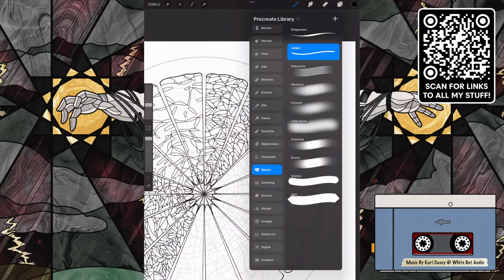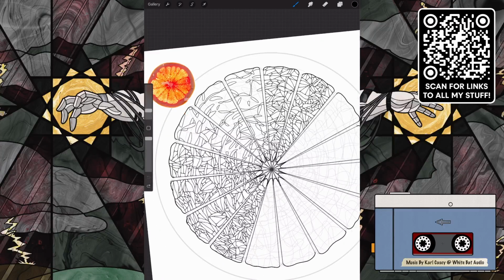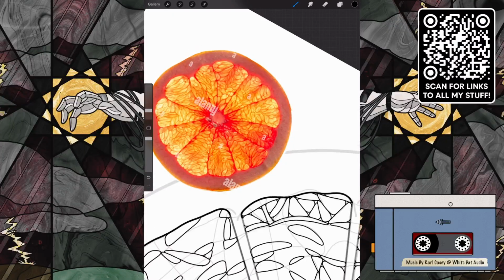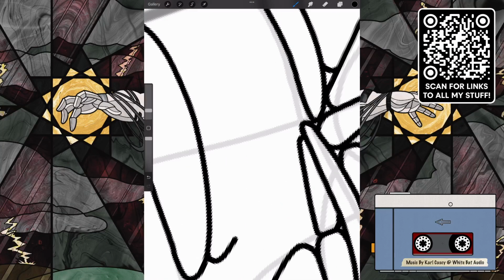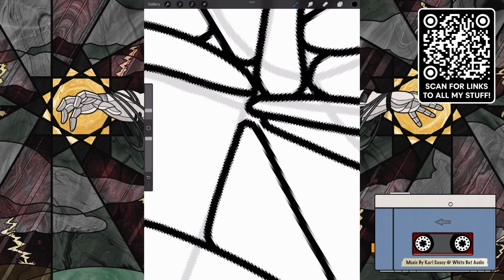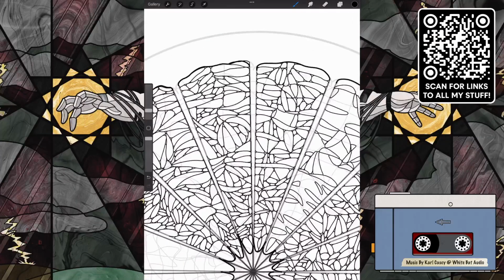Joe Doodles 091525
In this stream I'm back to finishing my citrus fruit interior as I talk about why the hate currently directed towards a game titled Silksong is baffling to me.